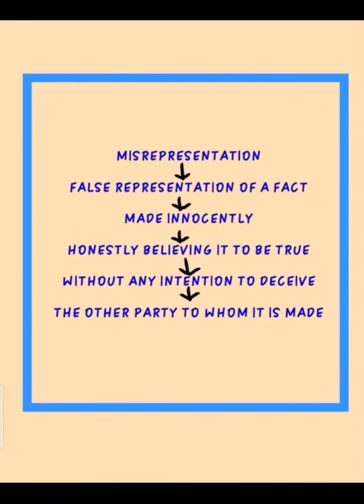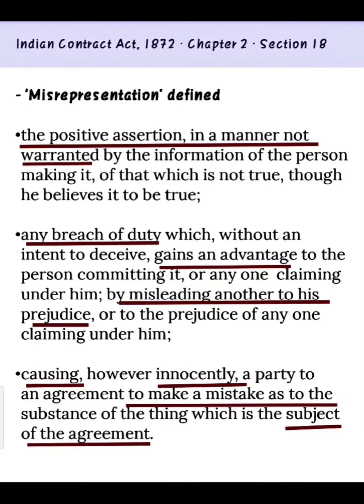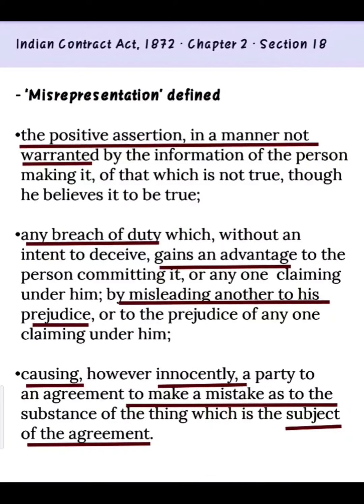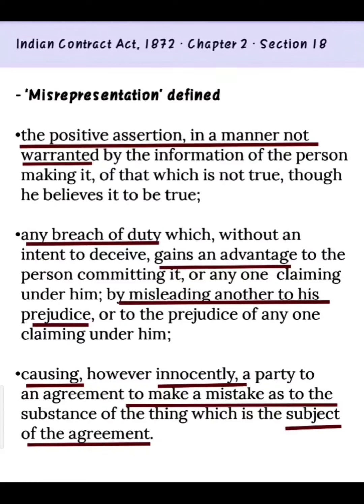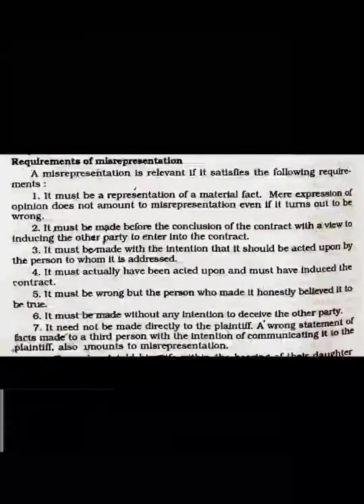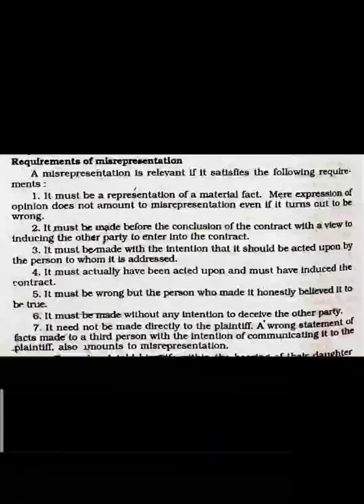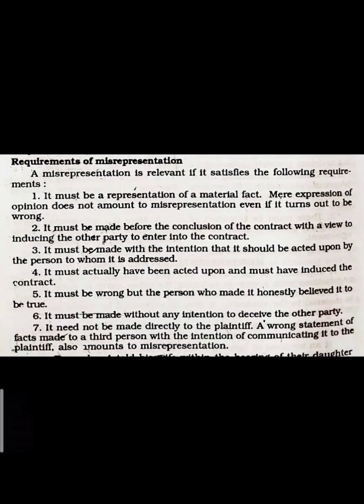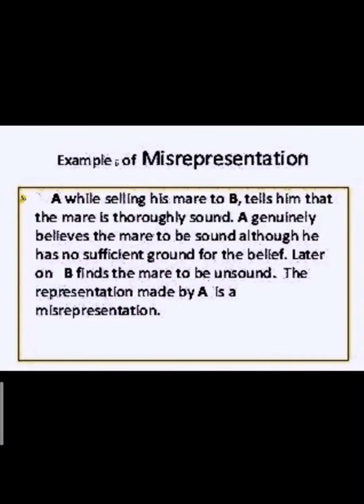Misrepresentation - an element to vitiate free consent u/Sec18 of the Indian Contract Act, 1872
This video gives the meaning of misrepresentation as defined under section 18 of the Indian Contract Act 1872 and a detailed understanding of the three specific methods of committing misrepresentation to obtain someone's consent to a contract focussing on its essential ingredients and examples.